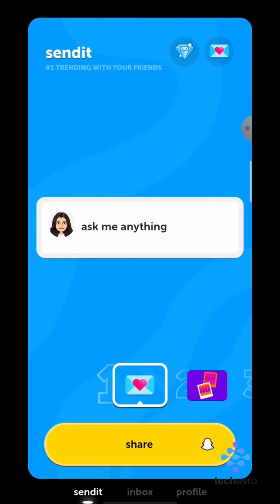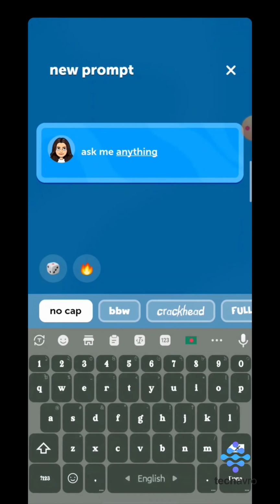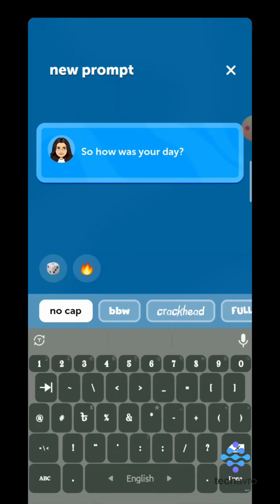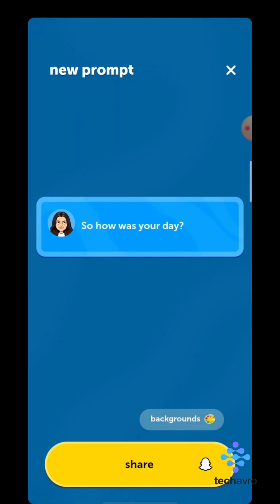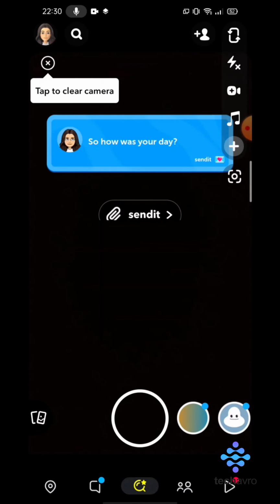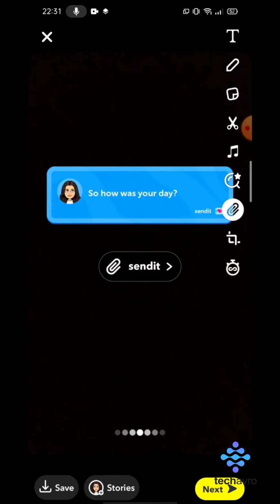Sendit on Snapchat 2025 [New Method] A Beginner's Guide to Sending Messages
In this video, we'll show you how to use Sendit, a popular feature on Snapchat that lets you send messages to your friends. We'll go through the basics of how to use Sendit, including how to send messages, add filters and effects, and customize your snaps. Whether you're new to Snapchat or just want to learn more about this feature, this video will give you everything you need to know.